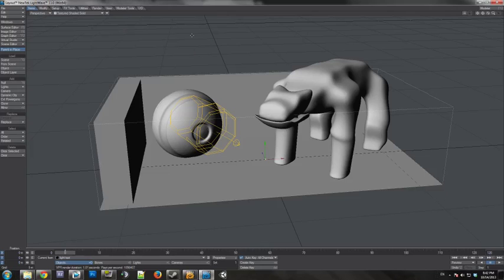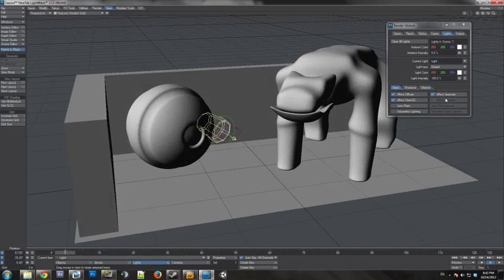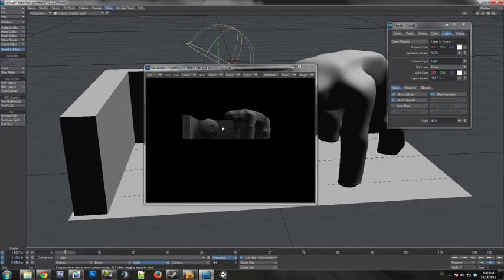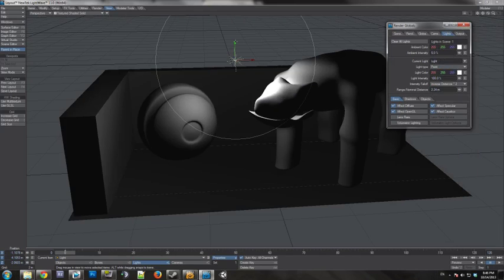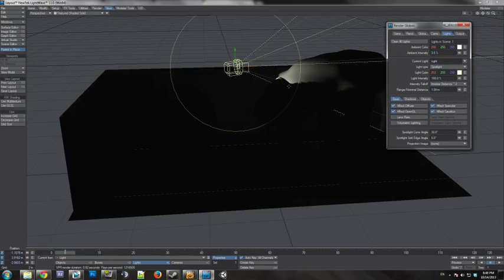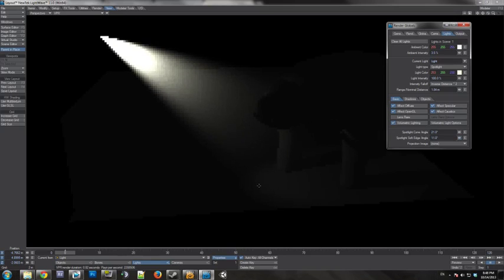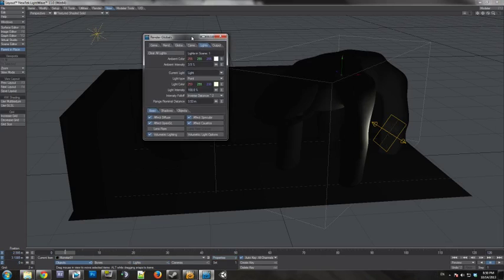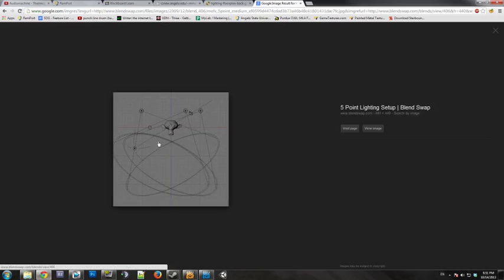Lightwave & layout light overview Basic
This is only scratching the surface of lighting, a few of these lights are only available in 11.5 and i am sorry if they are not available in 10.